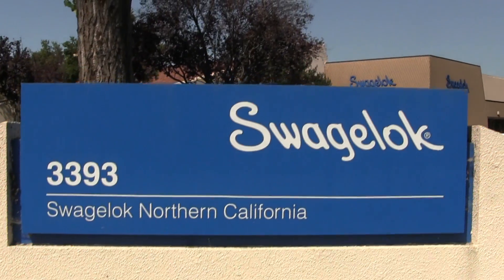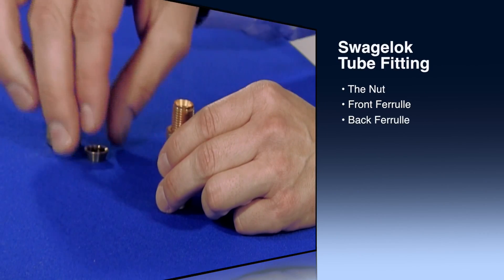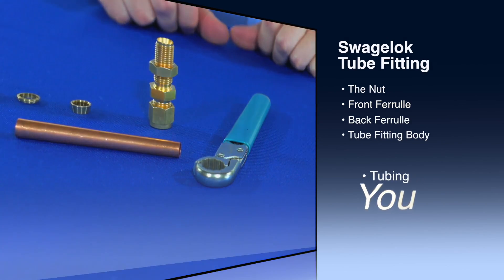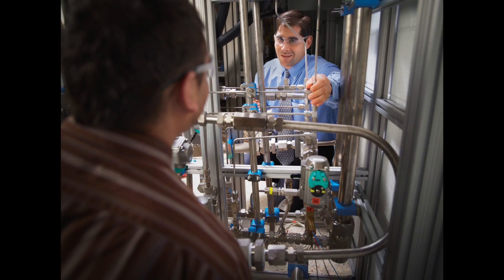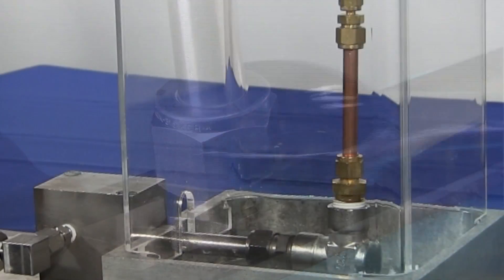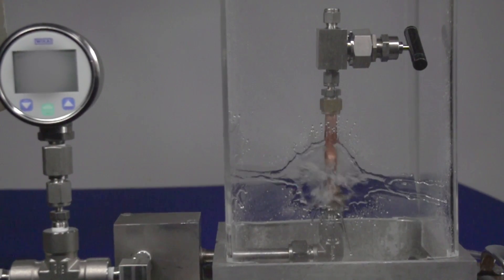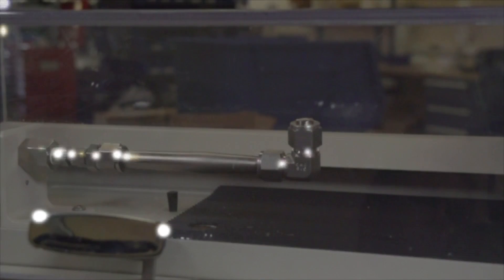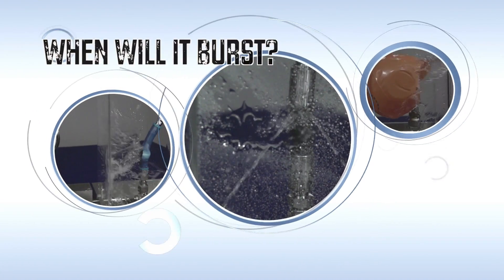'When Will It Burst?' Introduction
In this video, we discuss the components of a Swagelok tube fitting, how important you, the installer, are to the proper installation of a Swagelok tube fitting, and the Swagelok tube fitting training provided by your local Swagelok Sales and Service Center.

Then, we introduce a new video series called, "When Will It Burst?"

Each video in the When Will It Burst? series will have brief samples of Swagelok fluid system training followed by a burst contest.

The videos will be released every other Wednesday starting March 26th. Watch the video, and be sure to submit a guess for a chance to win!